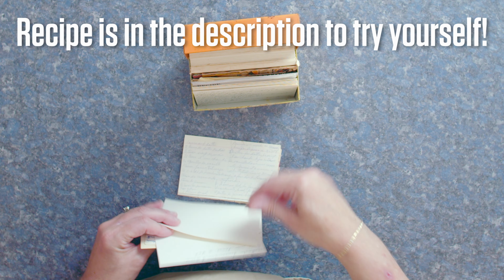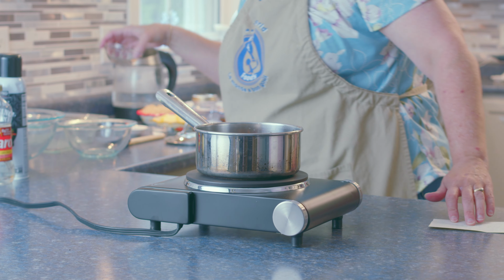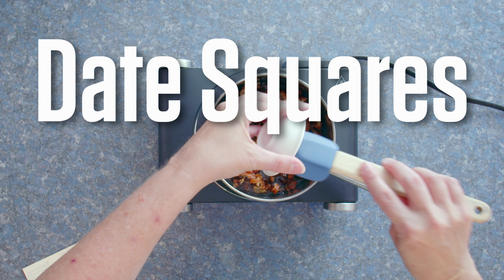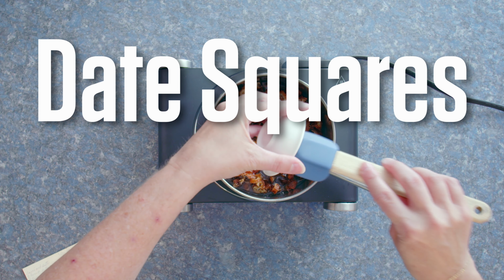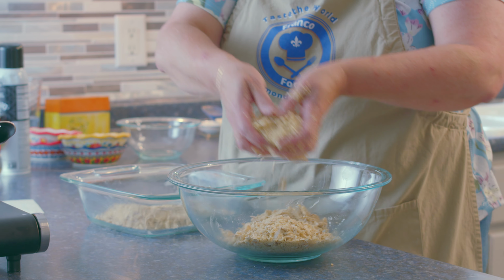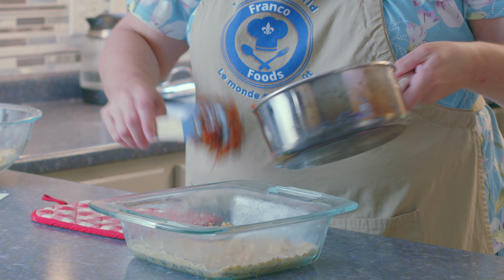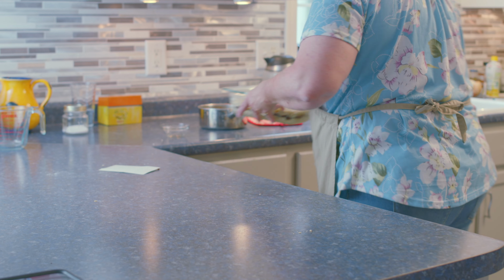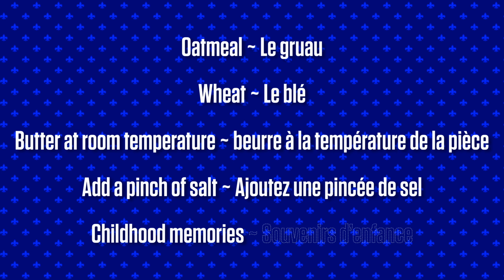Taste of my childhood ~ Date squares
Whenever there’s a holiday, I feel quite sentimental about my childhood in Châteauguay Québec.  La fête nationale - La St-Jean Baptiste, is no exception.  One of my favorite treats growing up was my mom’s Date Squares.  So many memories!

Enjoy Franco Foods?

Merci et à la prochaine!

Today’s vocab is:
Oatmeal ~ Le gruau
Wheat ~ Le blé
Butter at room temperature ~ beurre à température de la pièce
Add a pinch of salt ~ Ajoutez une pincée de sel
Childhood memories ~ Souvenirs d’enfance

Recipe: Agnès Boucher’s Date Squares
2 Cups chopped dates
½ cup corn syrup (I used light)
½ cup hot water
⅛ tsp vanilla extract
1 cup all purpose flour
¼ tsp baking soda
1 cup brown sugar
1 cup oatmeal
½ cup room temperature unsalted butter

Directions:
-Prepare square pan: cover bottom and sides with butter

Date filling:
-Combine chopped dates, corn syrup, hot water, lemon juice and vanilla in a saucepan.
-Cover and bring to a boil.
-Lower temperature and cook over low heat for 20 minutes.
-Remove from heat and let cool.

Base and topping:
-In a bowl, combine flour, baking soda, salt, and brown sugar.
-Add the oatmeal, mix well.
-Cut or rub in the butter until well combined.

Putting it together:
-Put half of the oatmeal mixture into the prepared pan.
-Press well to make the base.
-Spread the date filling.
-Cover with the remaining oatmeal mixture and press gently.
-Let cool, cut into squares and enjoy!

Franco Foods is filmed and edited by Oskar Hirte